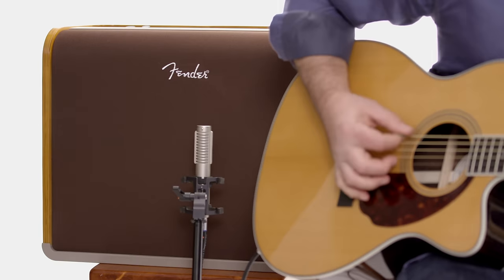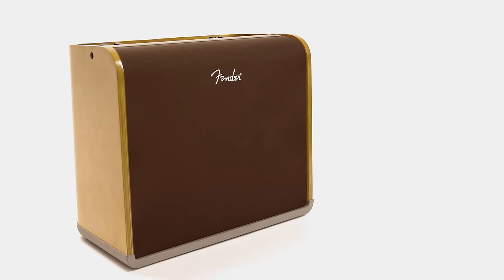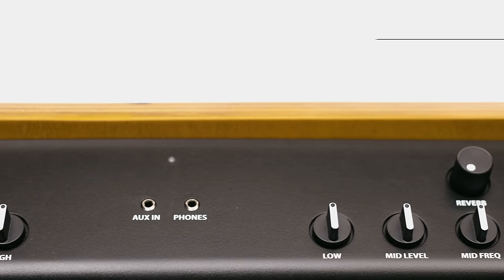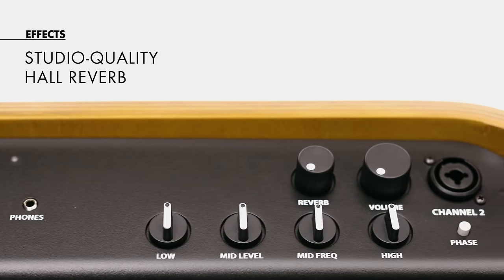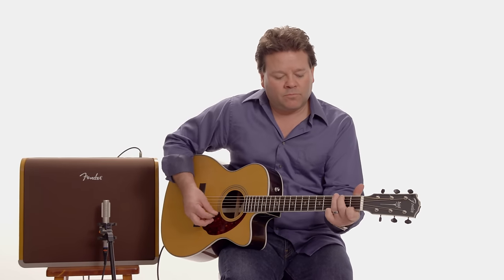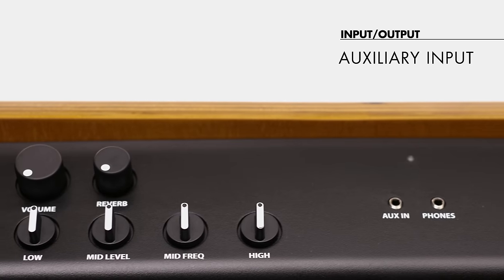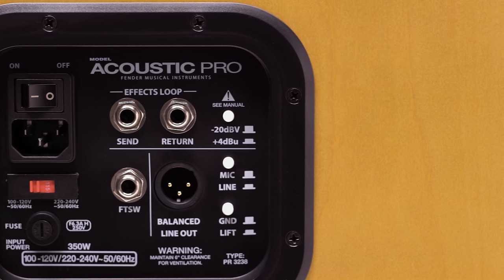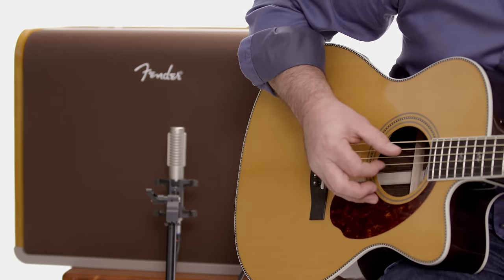Fender Acoustic Pro Amplifier | In-Depth Look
Offering a sonic experience like no other, the Fender Acoustic Pro amplifier delivers superior live sound with studio-quality effects. Combining high-grade components with pure Fender tradition and expert sonic imaging, the Acoustic Pro Amplifier lets your acoustic personality shine.

A 200-watt 12" combo amplifier ideal for solo performers or acoustic duos, the Acoustic Pro features two channels for instruments or microphones, as well onboard hall reverb and tone controls with sweepable midrange. And to help players adapt to any situation, the amp integrates a tilt-back kickstand to easily convert into a stage monitor. Whether you are playing a concert hall or a coffee house, the Acoustic Pro Amplifier is the perfect companion for any acoustic performance.